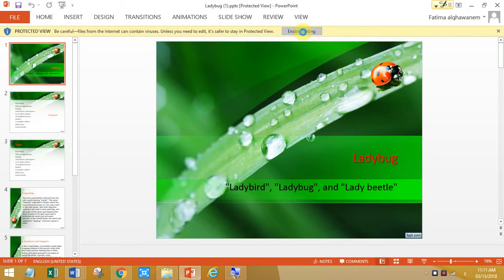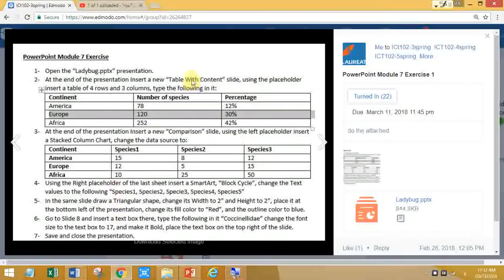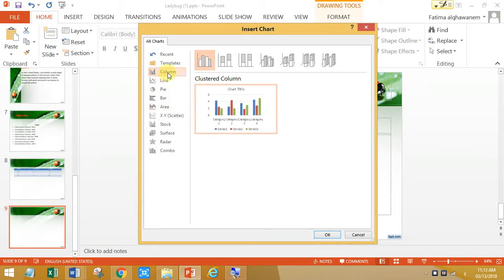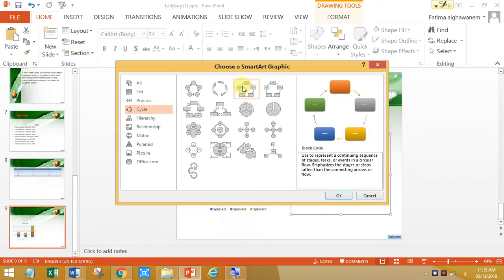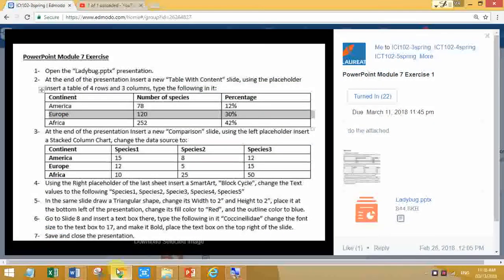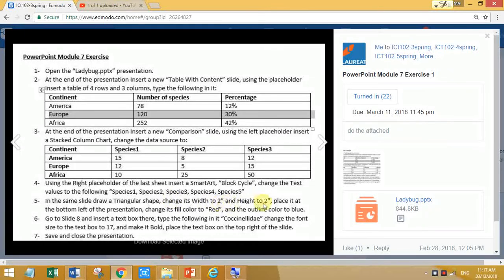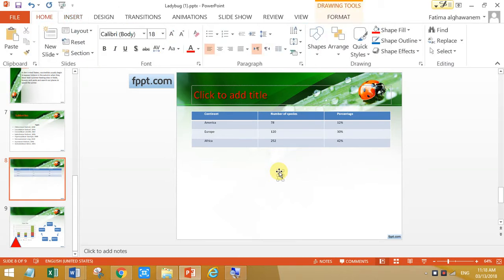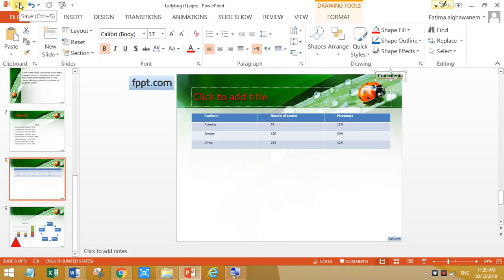module 7 ex1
powerpoint module 7 ex1, tables, charts, smart art , shapes